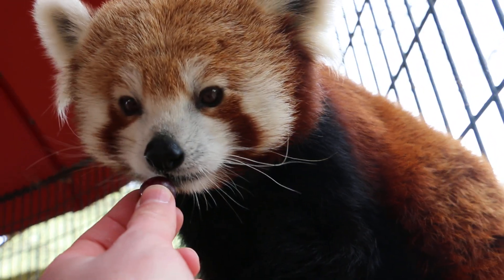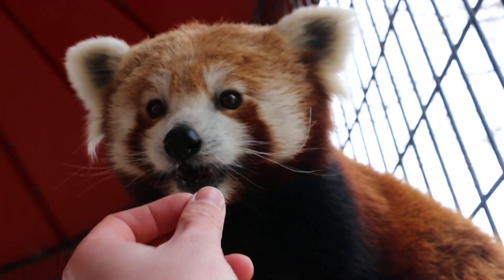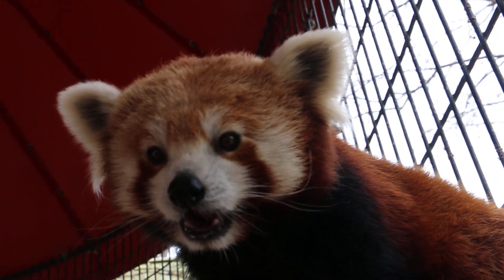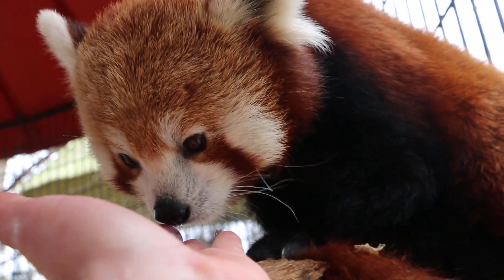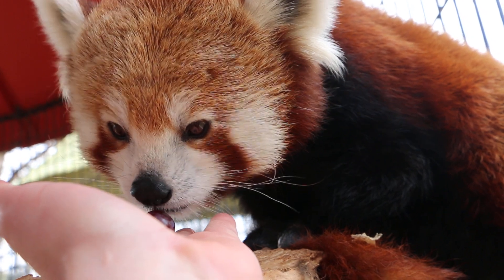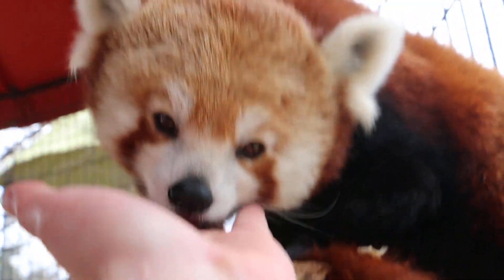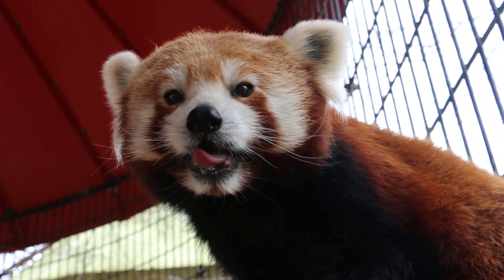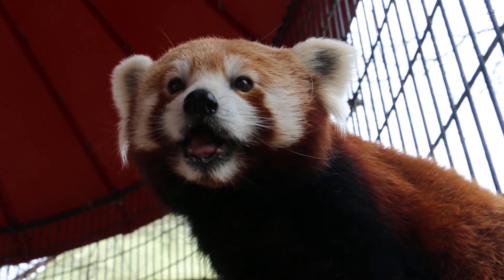Yanhua the Hungry Red Panda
The problem with going around and feeding red pandas is that you are too focused on them to bother to take a decent video.

Now go give the Pueblo Zoo all of your money.

Yanhua {female}
Pueblo Zoo
Pueblo, Colorado